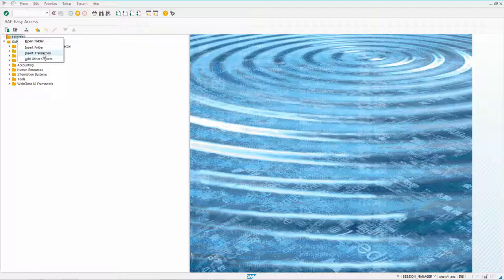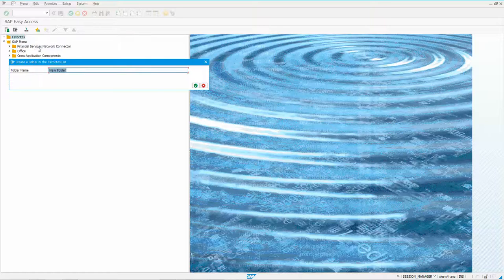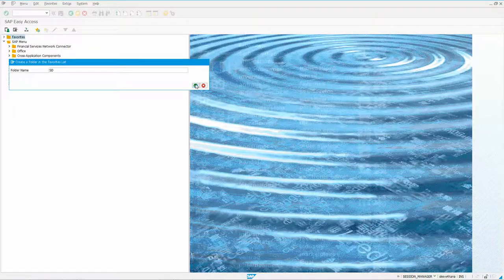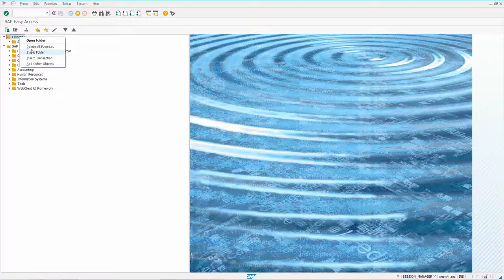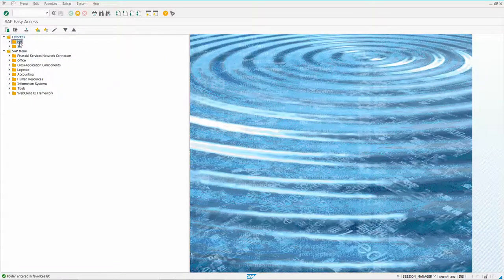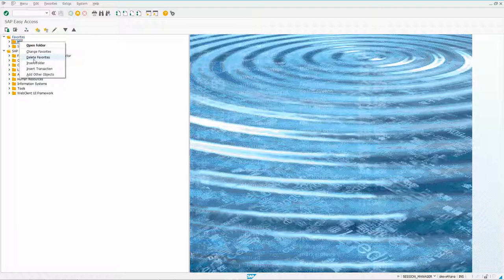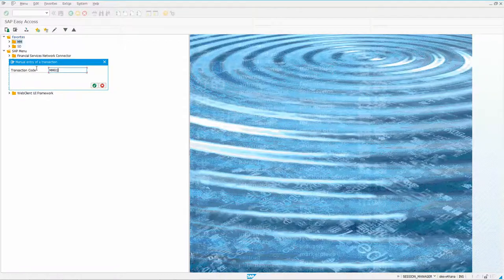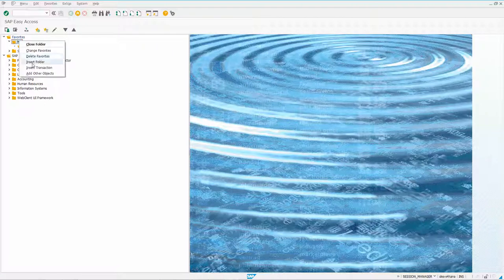SAP User Basics: How to Save Favorite Transactions - Video 8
Watch in this video how to save your favorite transactions under the Favorites folder on the SAP main screen.